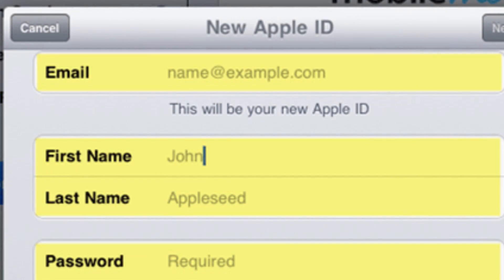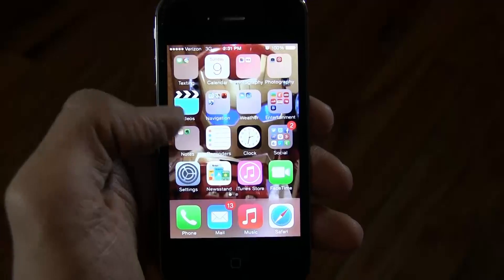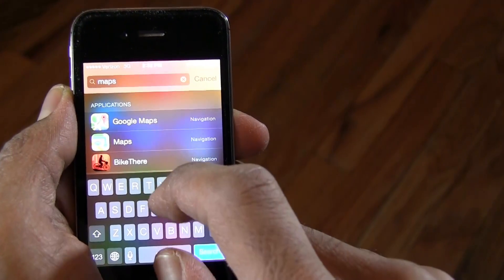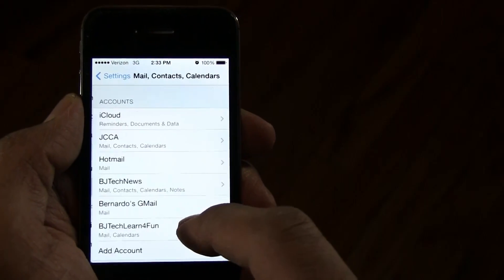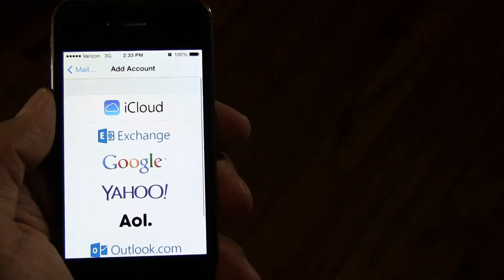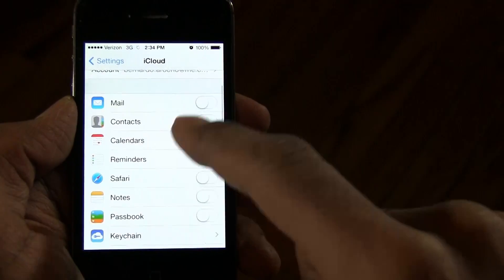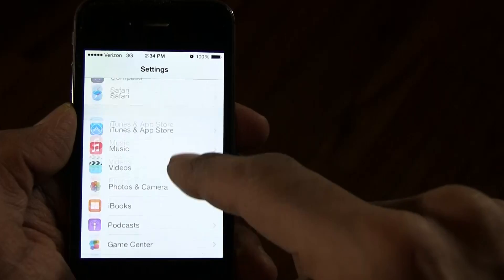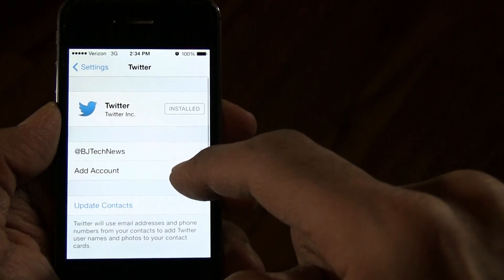8 Things To Do When You First Get an iPhone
You just got an iPhone, now what?  The amount of things to setup can be overwhelming for first-time users - so let me guide you with 8 tips that would get you up and running in no time.